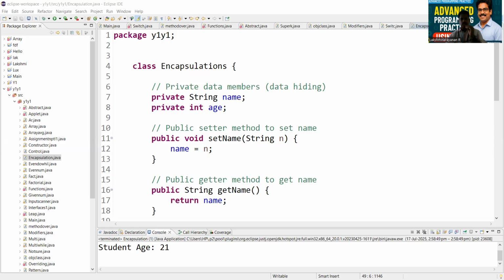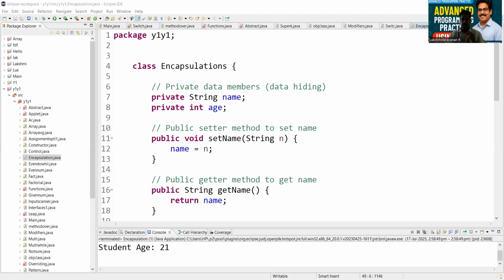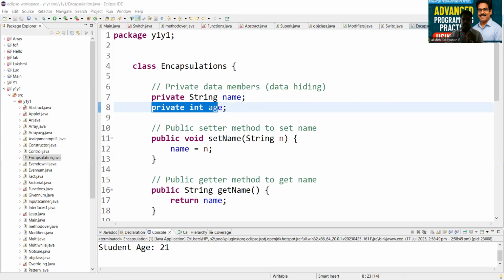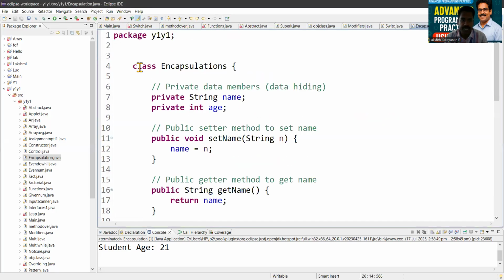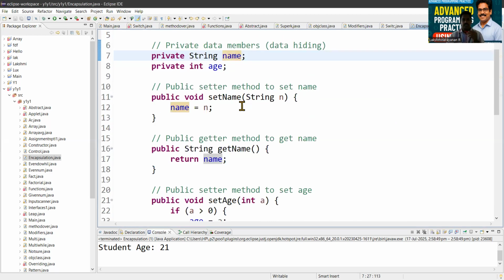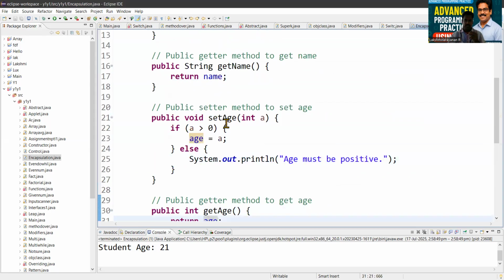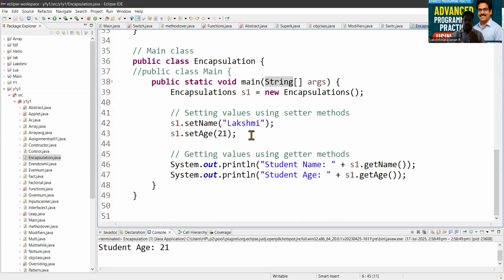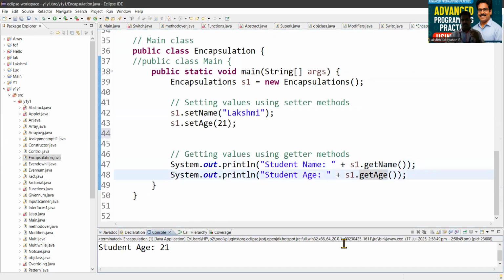Encapsulation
Encapsulation is one of the four fundamental Object-Oriented Programming (OOP) concepts.

It is the process of binding data (variables) and methods (functions) together into a single unit — usually a class, and restricting direct access to the internal data.